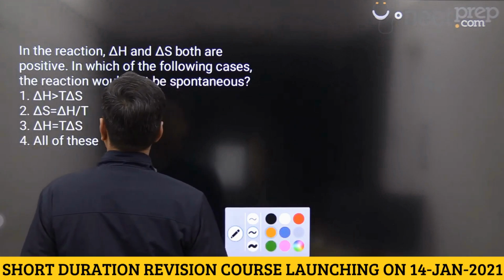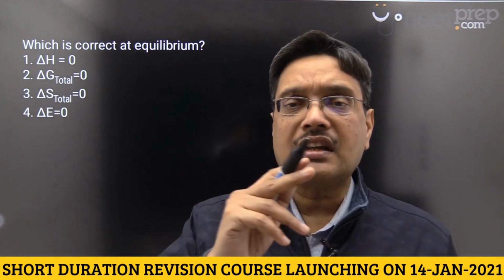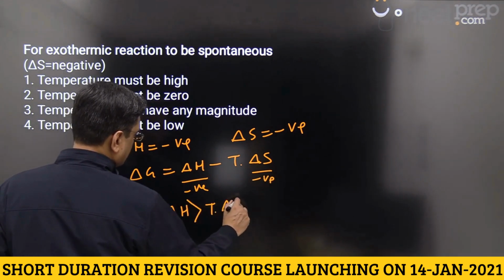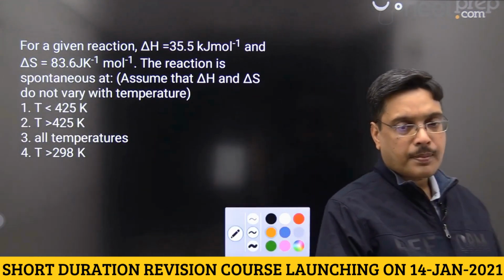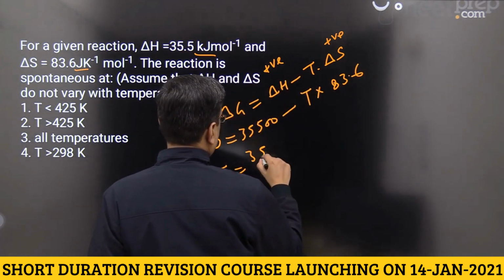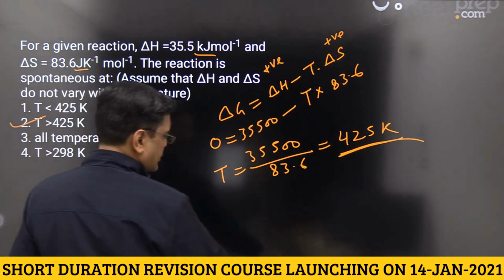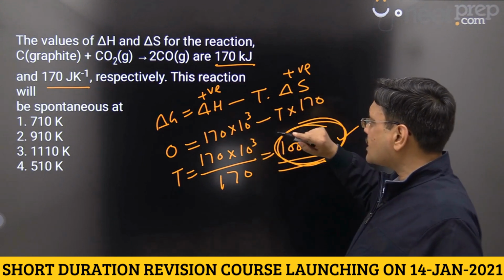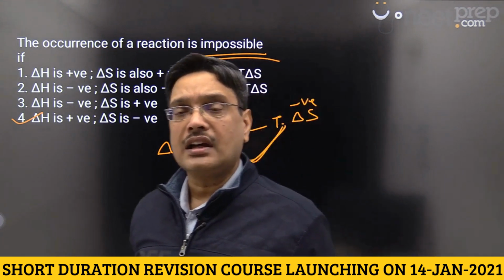#10 - Problems: Gibb's Free Energy - LINK IN VIDEO DESCRIPTION